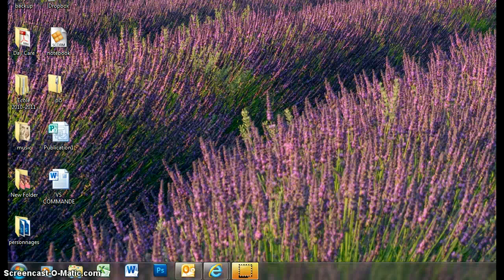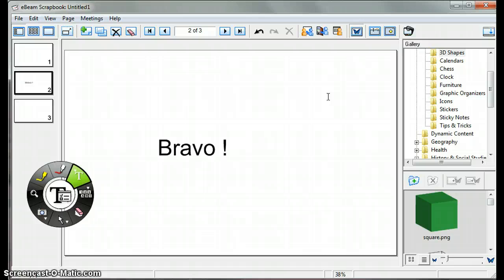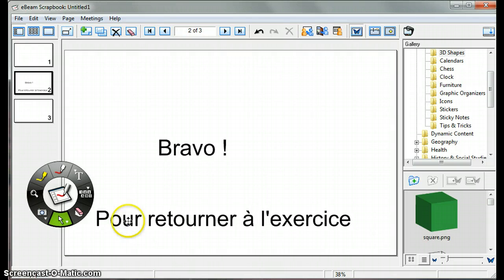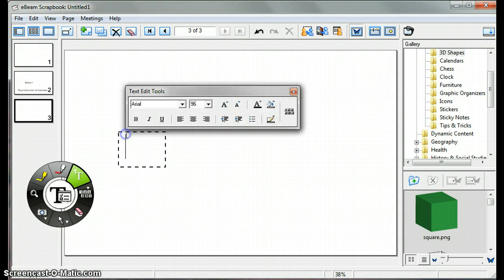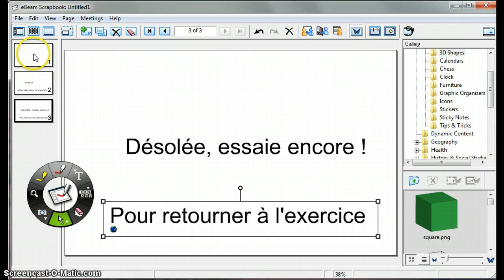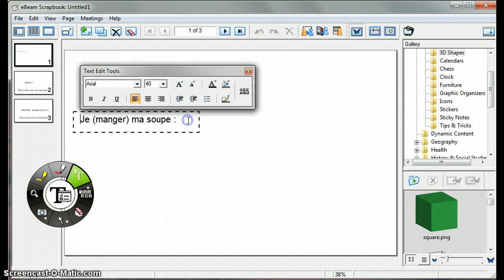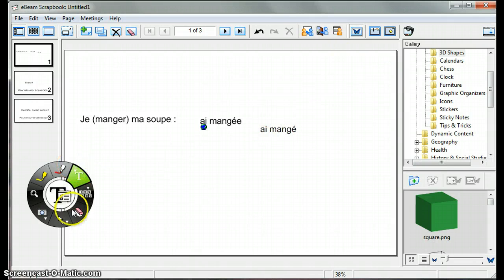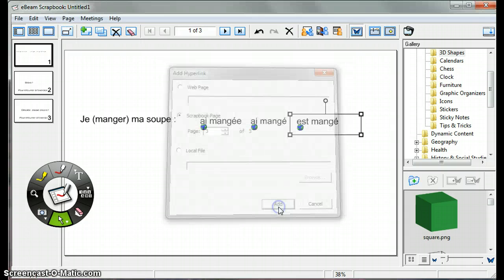How to create a simple exercise with Ebeam